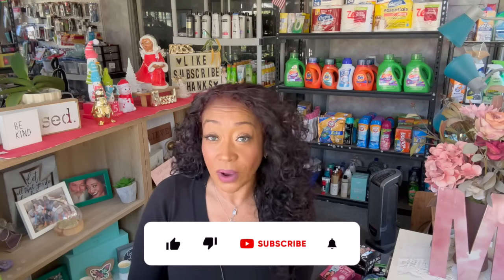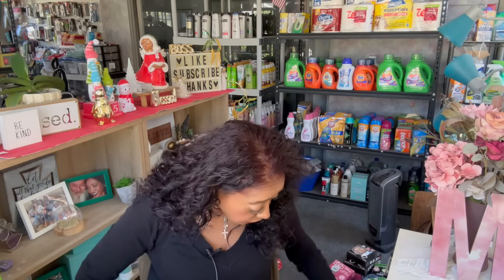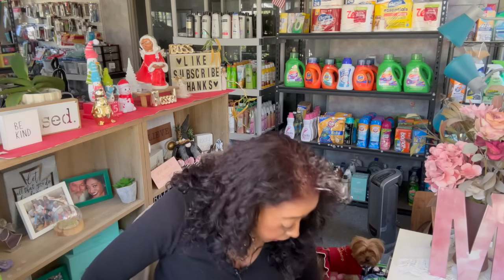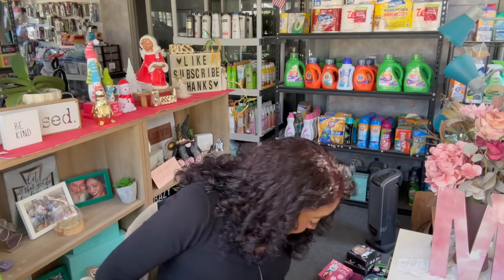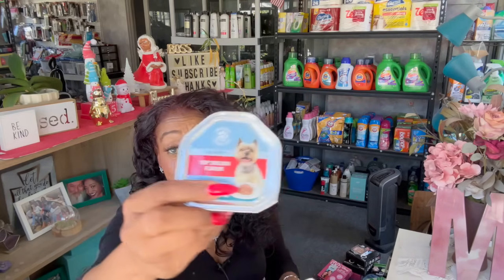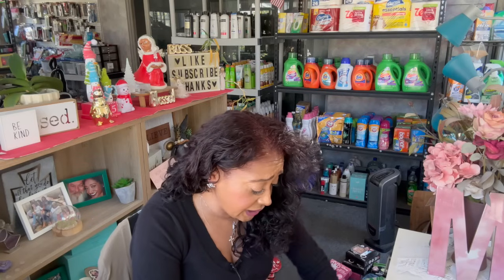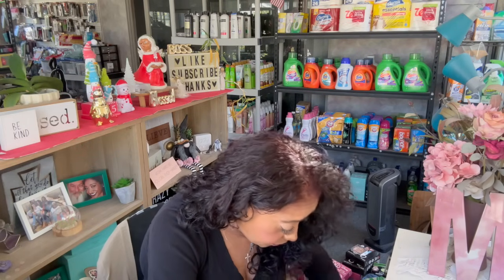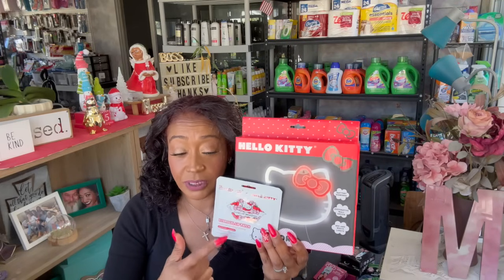NEW Dollar Tree Hauls Today💎💚Dollar Tree Hidden Gems U Need💎💚Dollar Tree Deals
@dollartree hauls in 2023. Lets look at my savings in this huge @dollartree the best hidden gems! We're talking Bougie on a Budget Scoping out and Comparing prices and sharing what you should buy @dollartree in 2023! If you like to Shopping At Dollar Tree, then you'll love this new @dollartree haul video with @CouponingForACause Make sure you hit the like button and subscribe if you like Dollar Tree Walkthroughs, Dollar Tree Hauls, 99 Cents Only Stores Shop with me and overall Money Saving ideas. NEW Dollar Tree Hauls Today💎💚Dollar Tree Hidden Gems U Need💎💚Dollar Tree Deals

new dollar tree hauls today. dollar tree hidden gems. dollar tree must haves. dollar tree deals. dollar tree. dollar tree finds. dollar tree secrets. dollar tree must buys. couponing for a cause. sensational finds dollar tree. dollar tree deals to buy now. dollartree. dollar tree hauls. massive dollar tree haul. dollartreefinds. dollar tree haul 2023. dollartreehaul. dollar tree haul new today. she so craftdee. huge dollar tree haul. pookies view. dee hart crafts. dt haul.